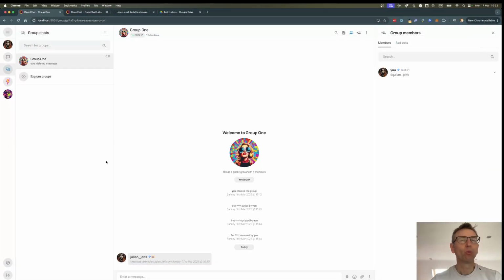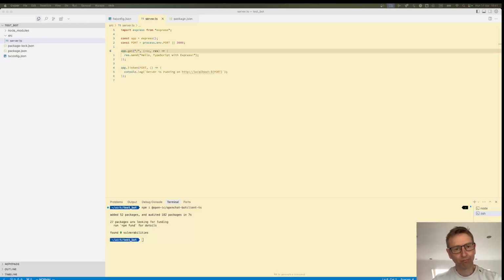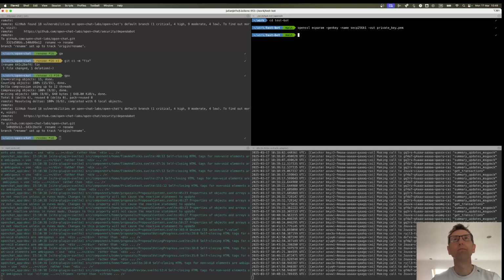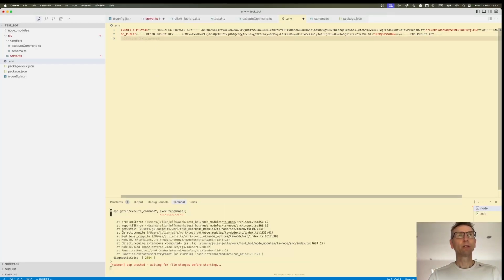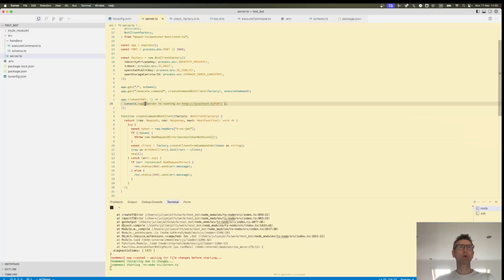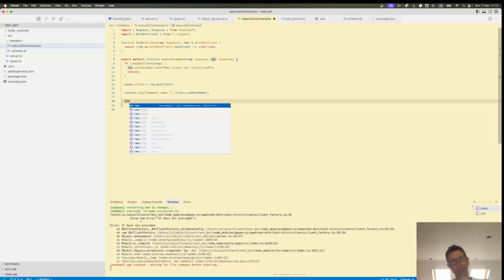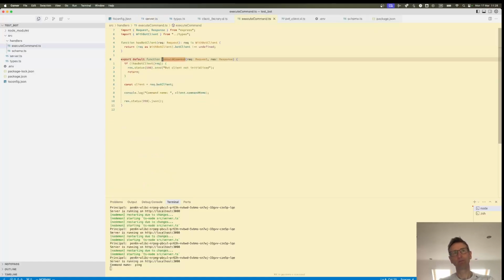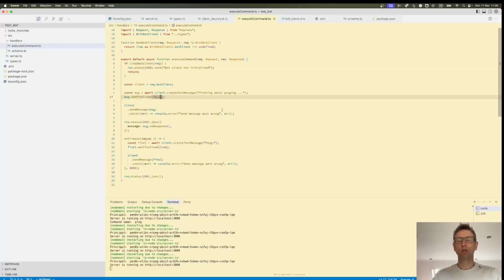OpenChat Bots: Creating a Typescript Bot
This video is part of an instructional series for the OpenChat Bot Platform.

OpenChat is a fully featured chat application running end-to-end on the Internet Computer blockchain.